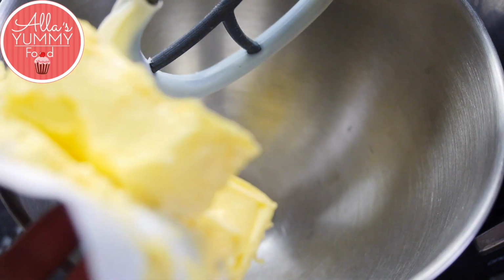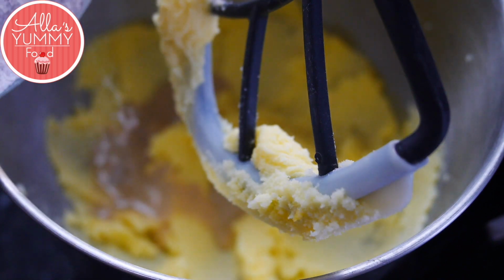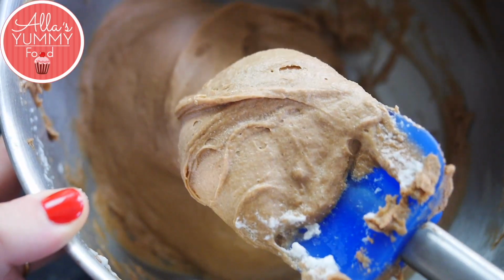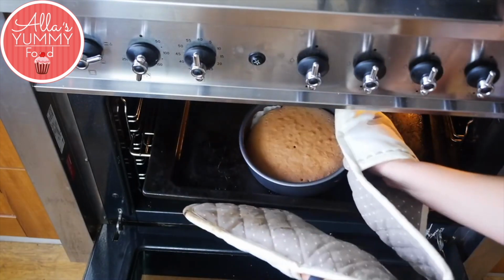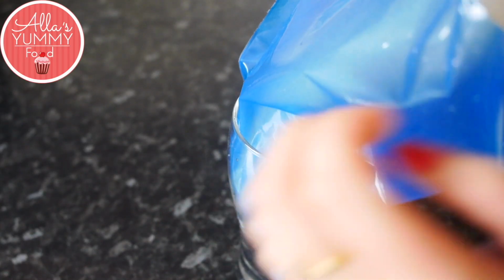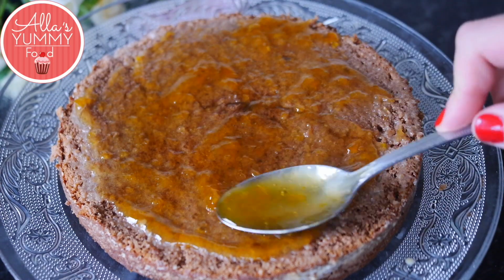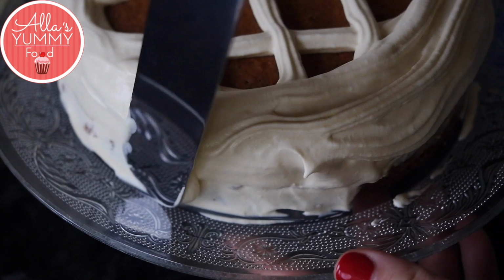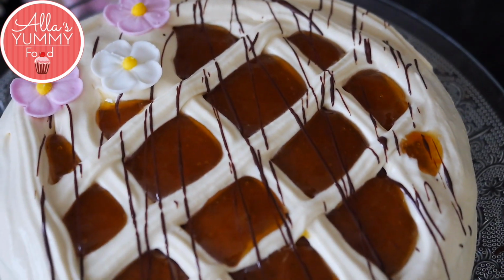The MOST Delicious Bailey's Cream Cake!!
It is a perfect Christmas cake! This deliciously light cream is infused with the sweet flavor of Baileys Irish Cream, together with light Baileys Sponge and Marzipan. Perfect for the holidays! Such a delicious and easy cake, which gives it a really festive look!